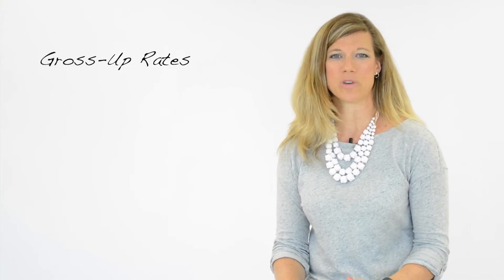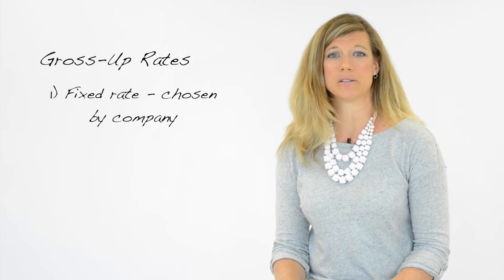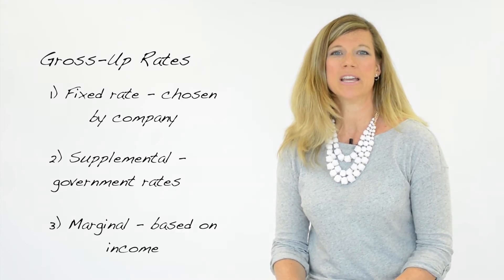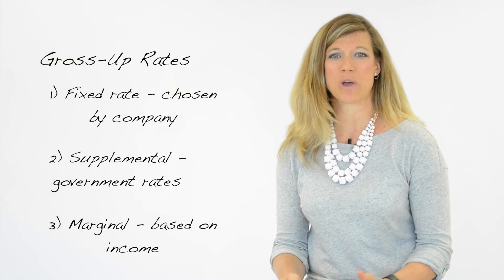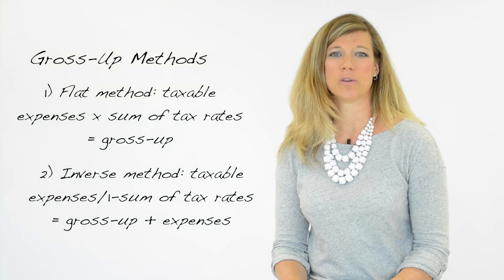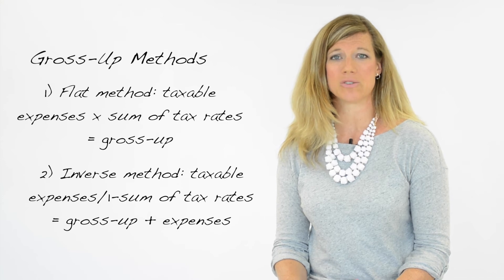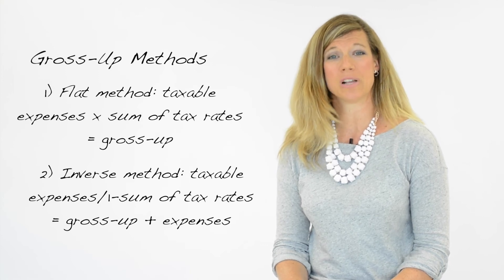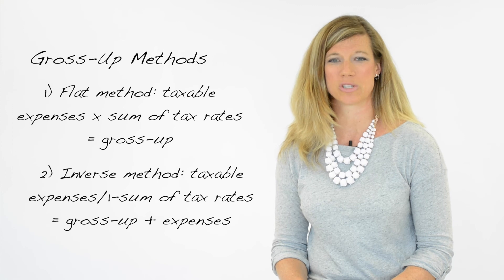What are the different methods of calculating gross-up?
Calculating gross-up can be a mystery. In this Relo Tip Tuesday Plus's Director of Finance, Angela Sieber, will de-mystify the rates and methods that go into calculating gross-up.